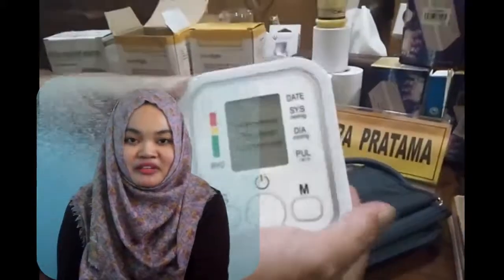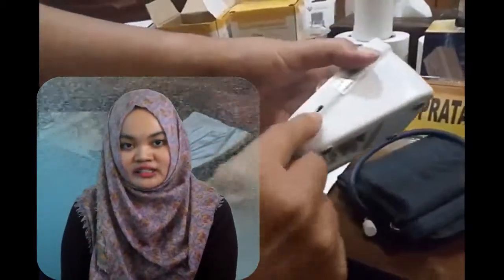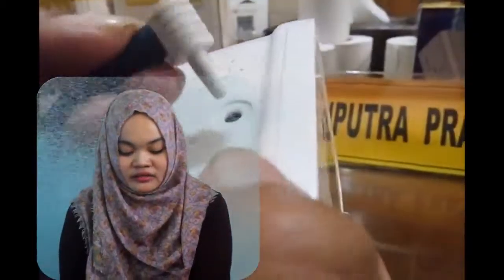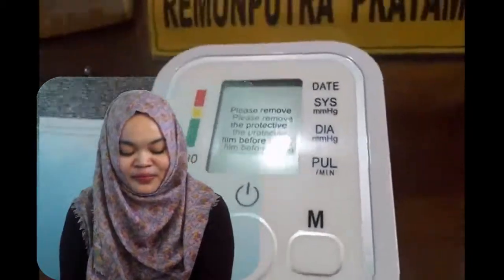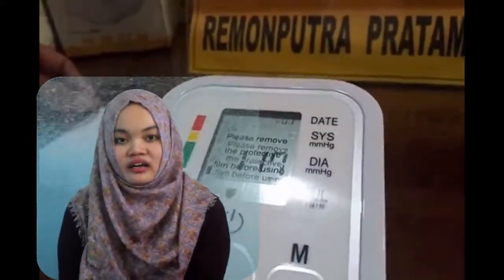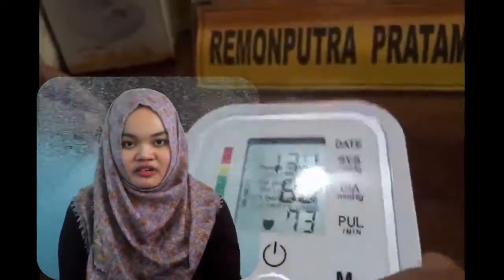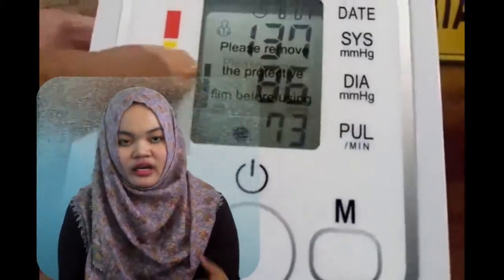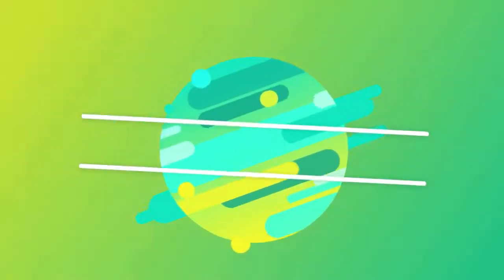How to use spyghmomanometer or tensimeter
Terima Kasih Sudah Mampir ke Channel Saya,